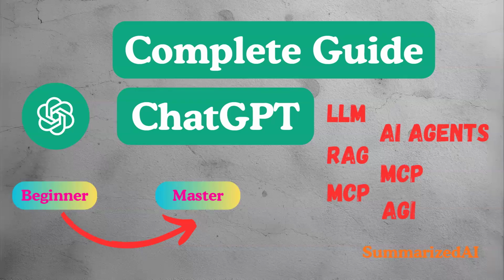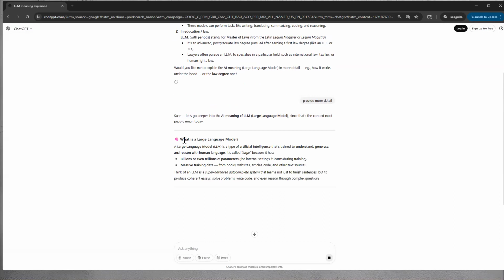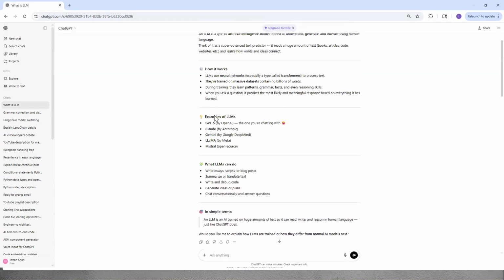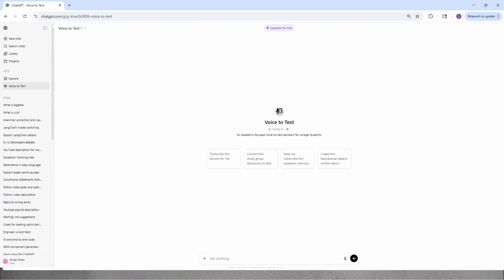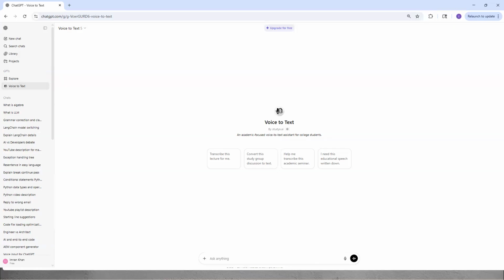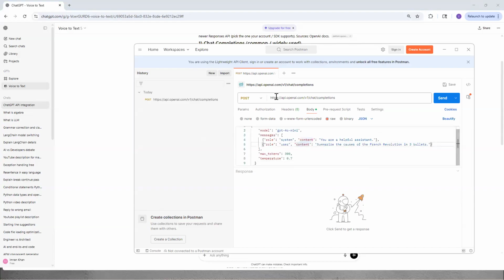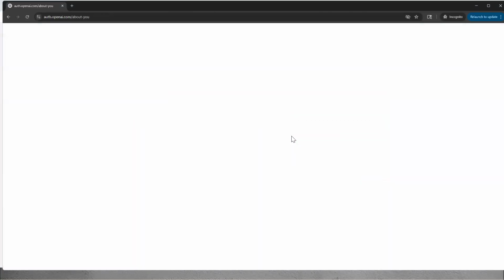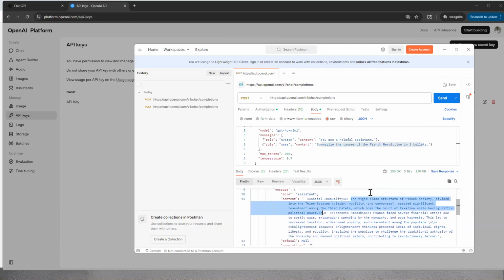How to Use ChatGPT for Free in India | Browser & API Access Explained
Hey Everyone, 👋

In our previous video, we explored ChatGPT end-to-end — how it works, how to access it, and why it’s so powerful.
In today’s video, we’ll dive deep into two simple ways to access ChatGPT:
👉 Through the Browser
👉 Through the API using your API Key

You’ll learn:

How to open and use ChatGPT in a browser (even without logging in)

Why signing in helps maintain chat history and context

Pros and Cons of browser access

How developers and businesses can integrate ChatGPT into their apps using the API

Step-by-step guide to generate your OpenAI API Key

Example of using ChatGPT via API call

💡 Bonus Tip:
OpenAI has announced free ChatGPT access in India for 1 year! Perfect time to explore, experiment, and build your own AI projects or POCs.